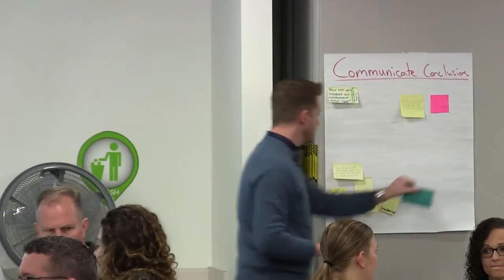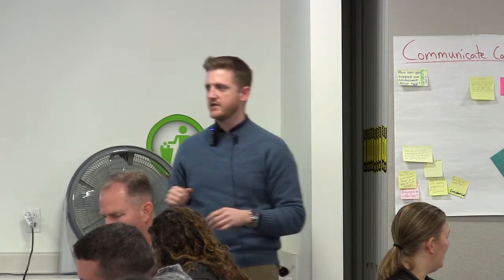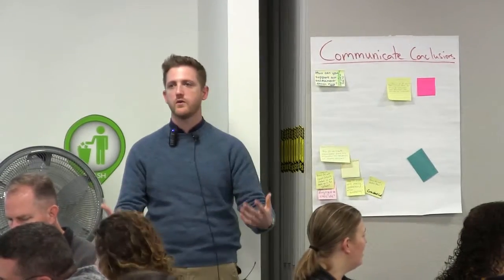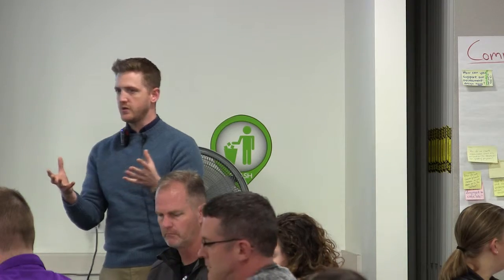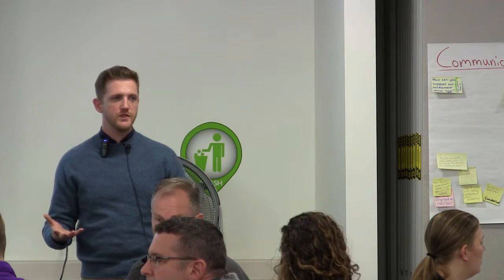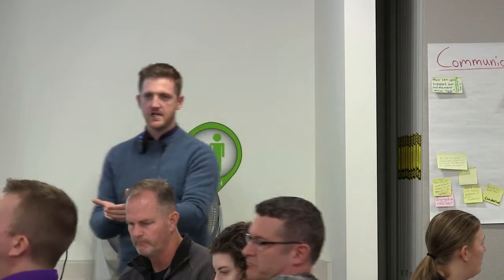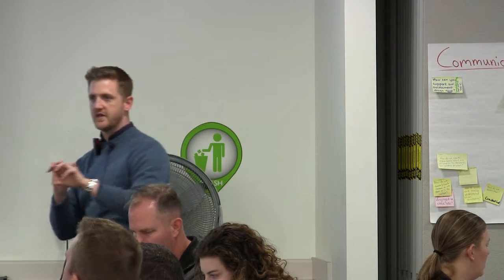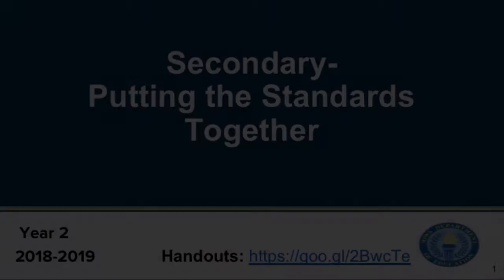Assessing the Standards (S)